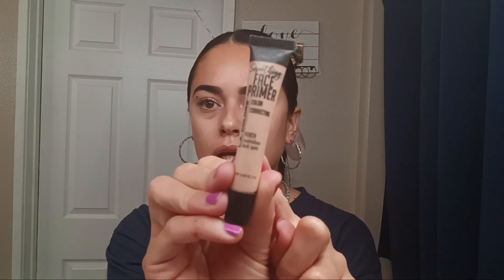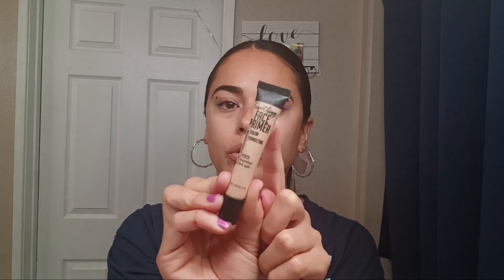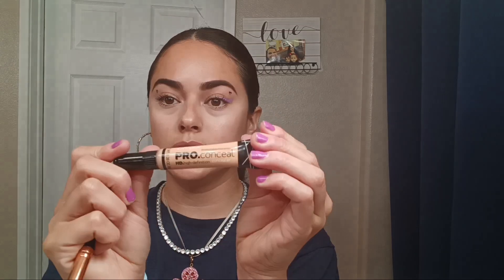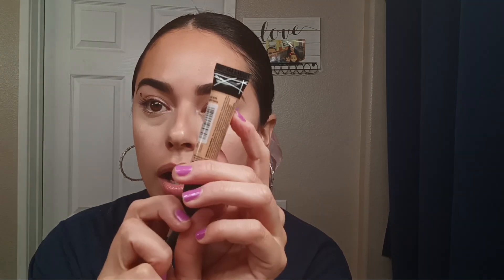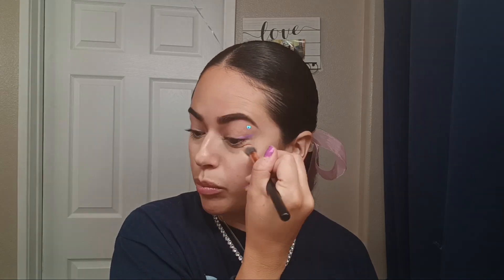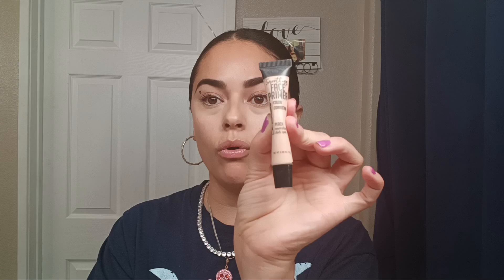L.A. Colors Smoothing Face Primer Color Correcting in Peach Review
Hello guys today I have this review on this L.A. Colors Smoothing Face Primer Color Correcting in Peach I did purchase at Dollar Tree.It was so cheap and great as all L.A. Colors products are.